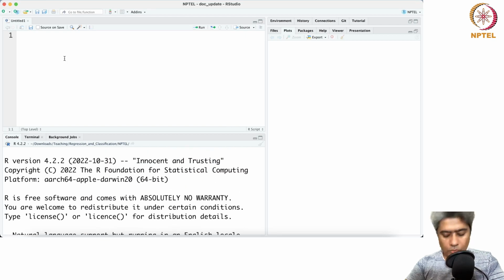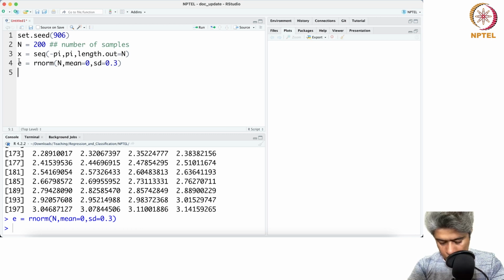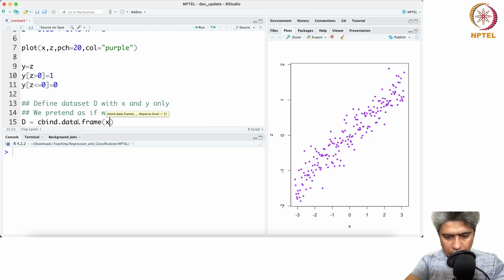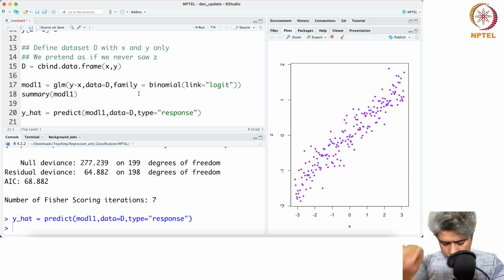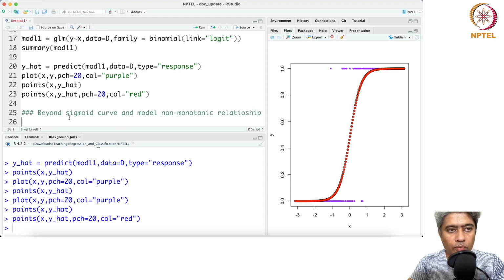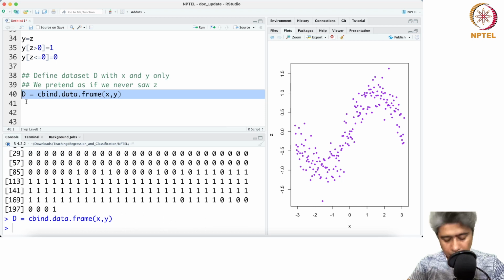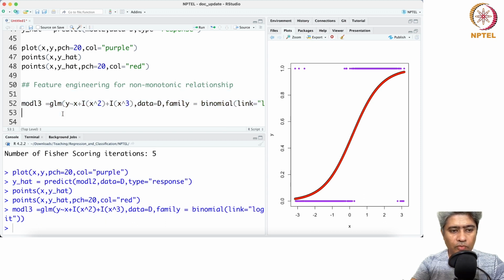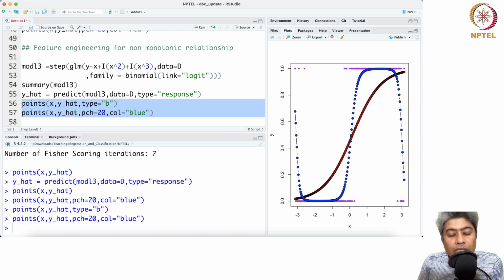Hands on with R : Feature Engineer in Logistic Regression